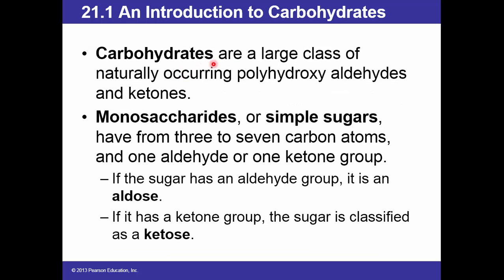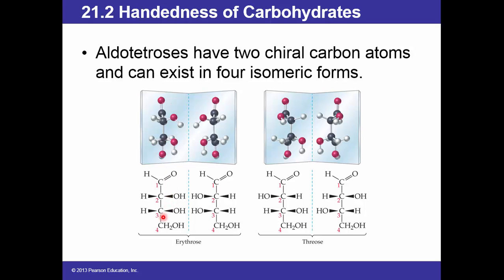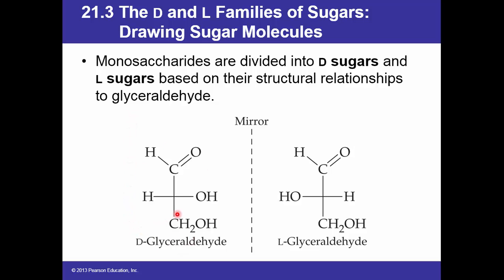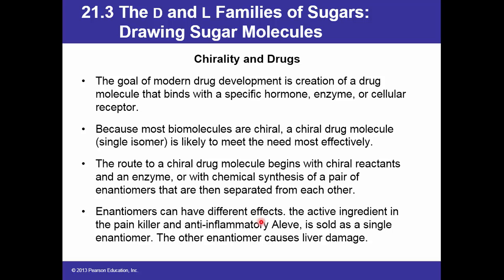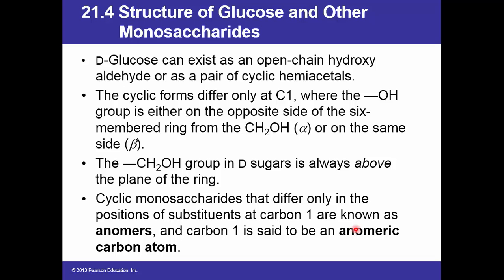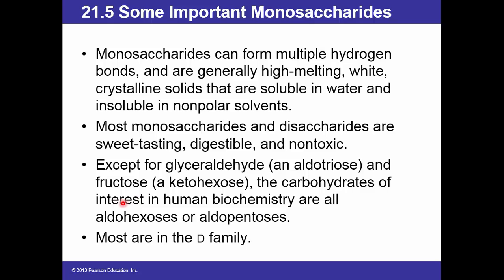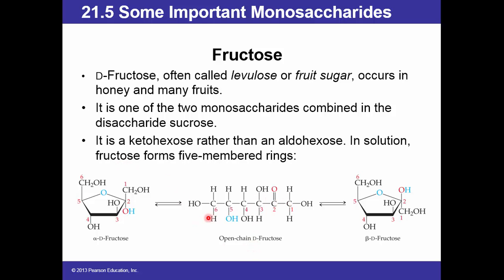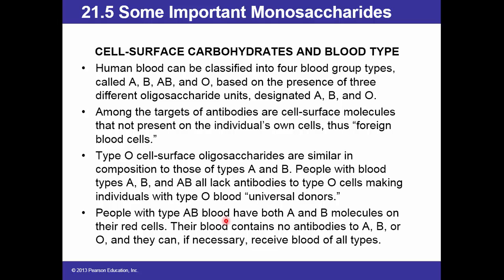Chapter 21 - Carbohydrates - Part 1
In this part, I'll be discussing the following:
1- An introduction to Carbohydrates
2- Handedness of Carbohydrates
3- The D & L Families of Sugars: Drawing Sugar Molecules
4- Some Important Monosaccharides